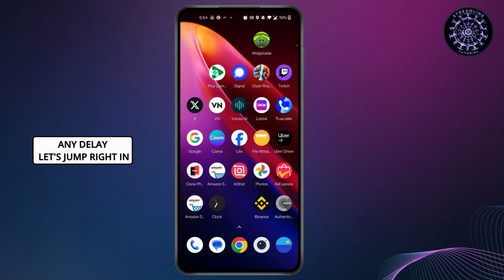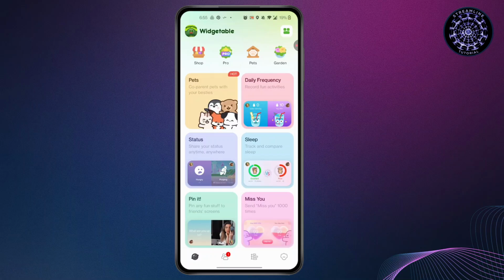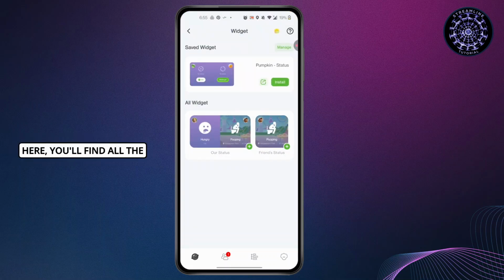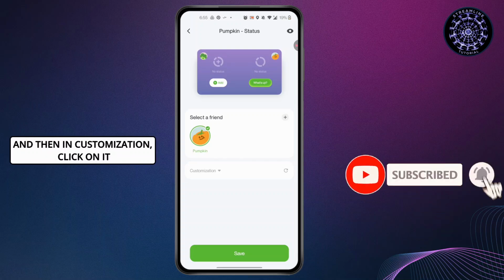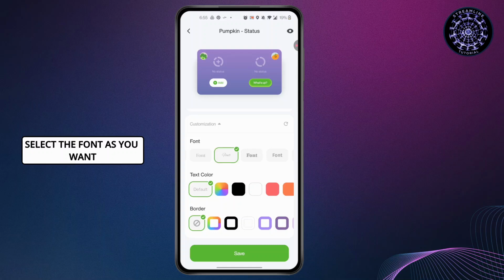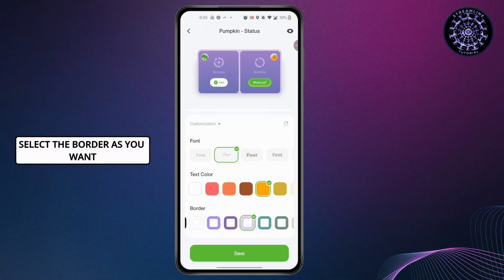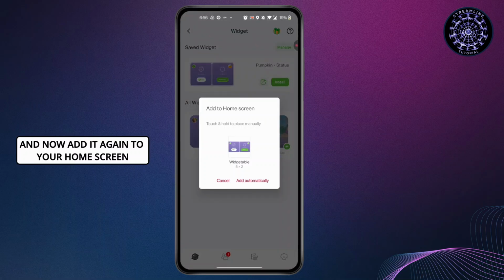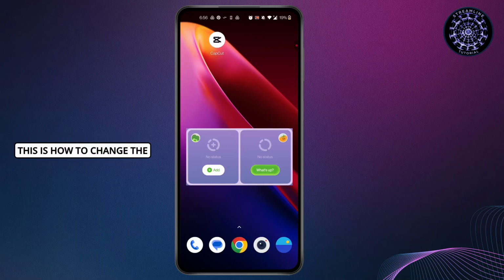How to Change the Style of Your Widgetable Widget (Pets, Plants, Distance)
Welcome to our step-by-step guide on "How to Change the Style of Your Widgetable Widget (Pets, Plants, Distance)"! If you want to customize your Widgetable widgets and make your home screen more personalized, this video is for you. We'll show you how to change the style of Widgetable widgets, whether it’s pets, plants, or distance widgets, and make them look exactly the way you want. From adjusting colors and themes to resizing and styling tips, these easy steps will help you enhance your Widgetable experience.

In this video, we will show:

How to change the style of your Widgetable widget

How to customize pets, plants, and distance widgets

Tips to make your Widgetable widgets look better

How to personalize Widgetable widgets for your home screen

How to adjust colors, themes, and sizes in Widgetable